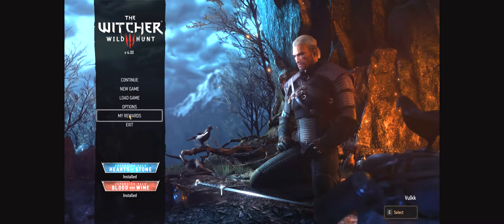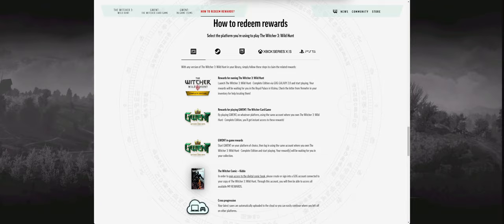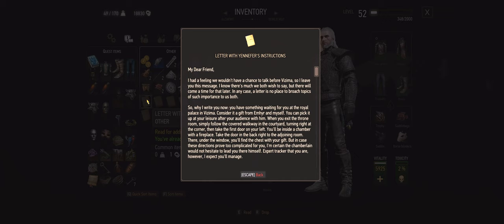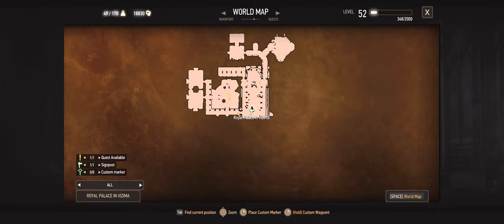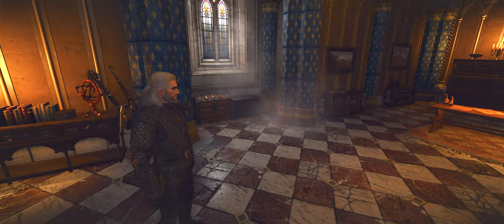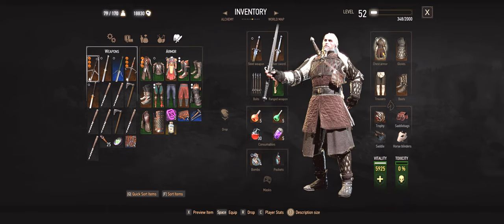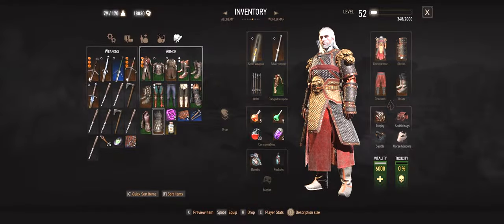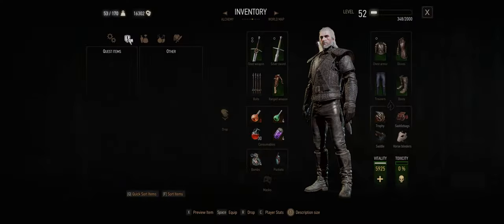How to get the 2 new FREE Gear Sets in The Witcher 3 Next-Gen Update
Instructions on how to obtain the two new Korean and Chinese Inspired Armor Sets and Swords, available in The Witcher 3 Wild Hunt with the Next-Gen Update.

To obtain the two new free gear sets, part of the Next-Gen Update to The Witcher 3 Wild Hunt, you have to sign in to My Rewards section from the game's main menu or by visiting page. There you will find instructions on how to claim your free stuff for each platform.

After this first step is completed, log in to your game and open the letter from Yennefer you would have received automatically.

Now go to the Royal Palace in Vizima. From the sign post, turn left and go to the room on the west side.

As you enter the second adjacent room, turn to your left. This is the chest where you will find the 12 new gear pieces and another letter.

This is another letter from Yennefer, in which she gives you a bit of a backstory about the two gear sets.

The Flowers Armor and Weapons Set requires only level 7 to wear while the White Tiger ot the West Armor set and the two Katanas require level 11. This is early to mid-game.

The two new sets are inspired by the newly released Simplified Chinese and Korean languages with the next-gen update of the game. They are completely free. The downside is that they are not witcher sets and cannot be upgraded, but are actually perfect to fill in a gap in your gearing process between the starter gear and the time you can begin obtaining the diagrams for the Witcher Sets!